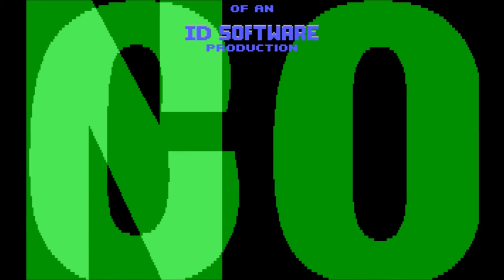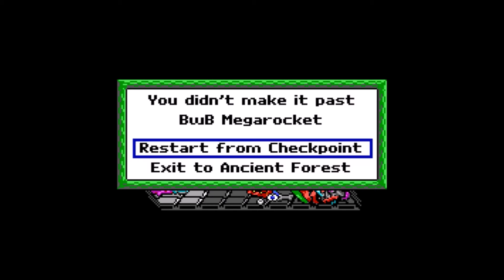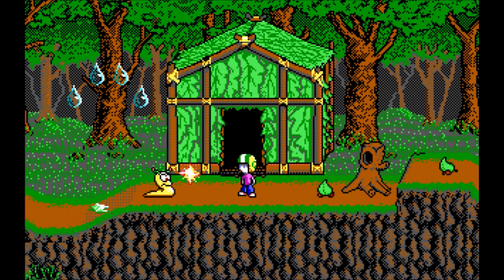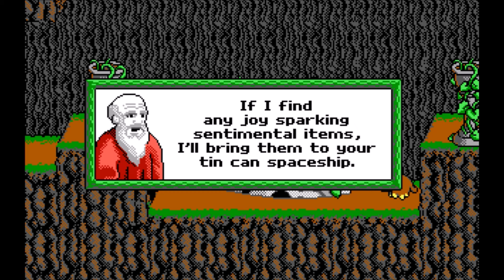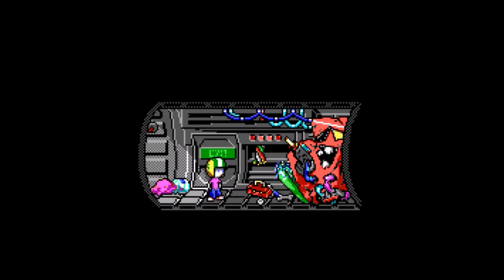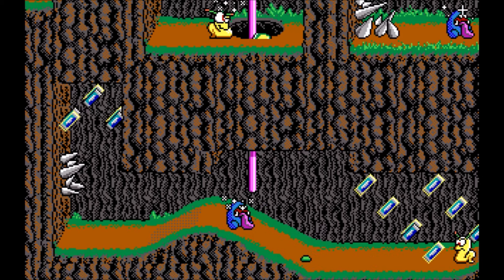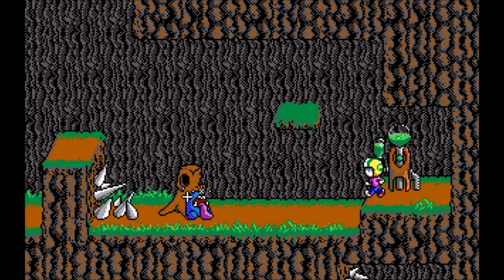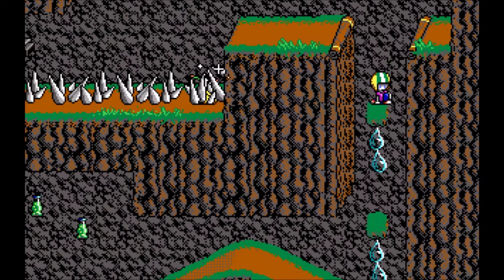Foray In The Forest part 1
Hey there! Welcome to an all new Let's Play after a 6 year hiatus from Commander Keen videos. It's time for a Foray!